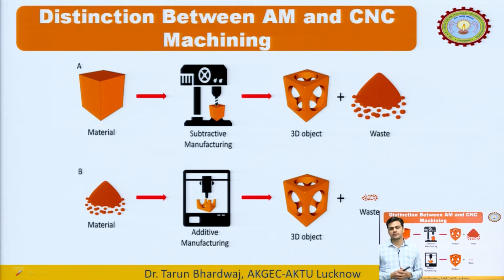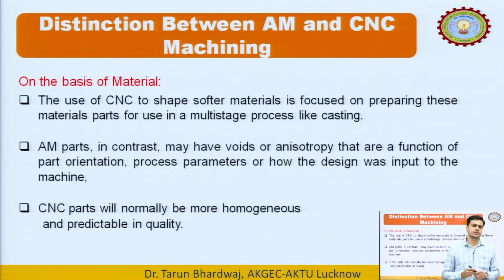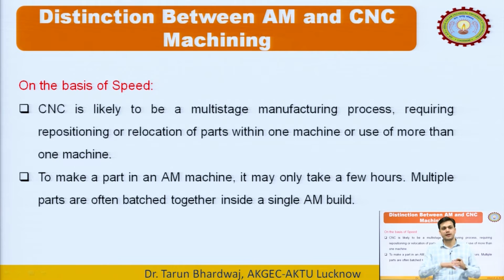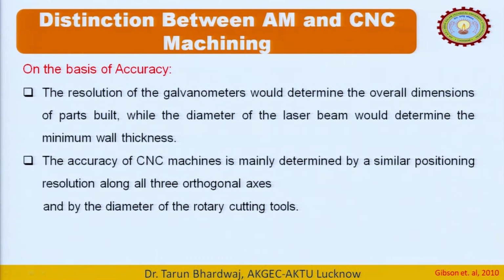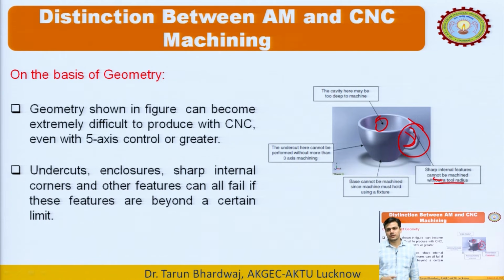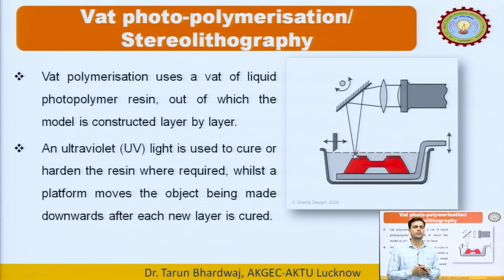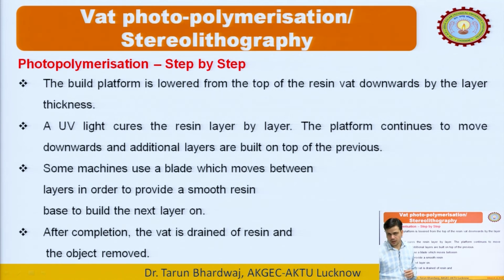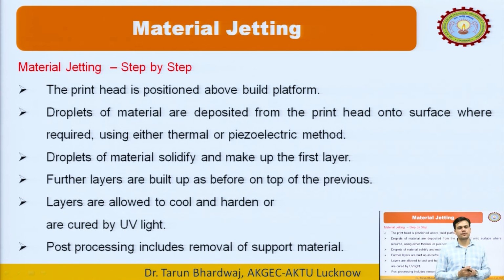Types of AM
Subject:ME
Course:Additive Manufacturing